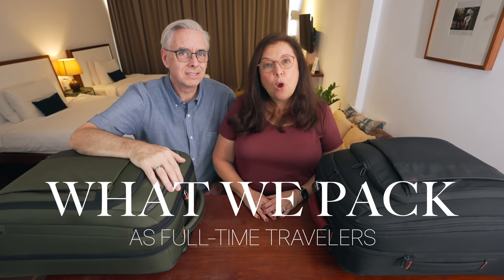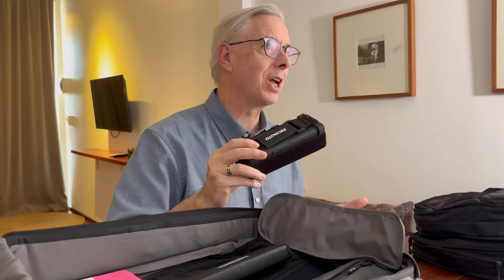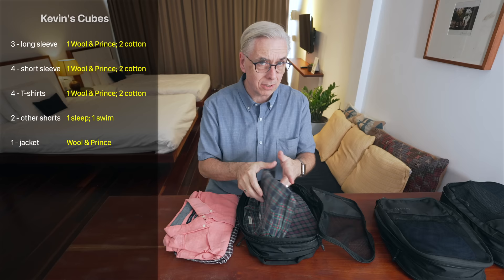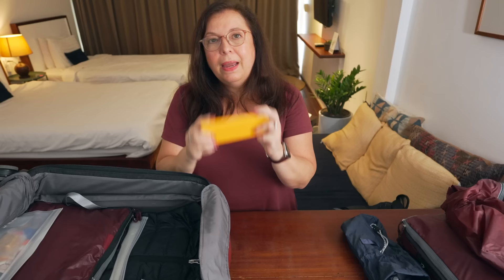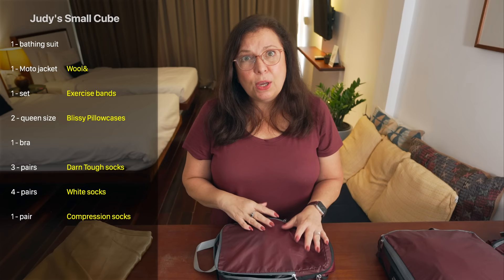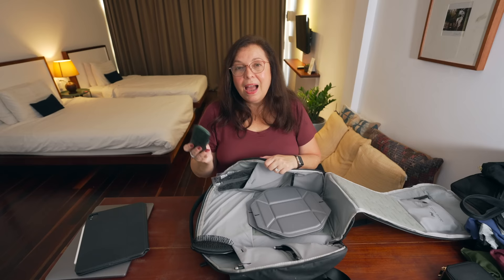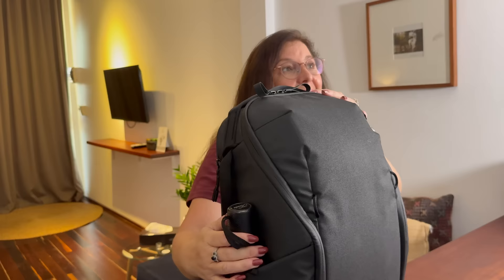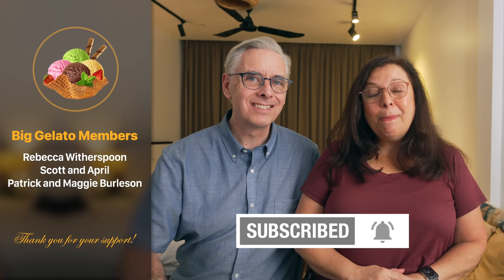WHAT WE PACK in 2024 as Full-Time Travelers | Carry-On Luggage Only!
Ep.81 We've learned A LOT in the last year of traveling full-time around the world. We share what we carry now, what we stopped carrying, and tips to make packing easier. We have no home base, so what we show you is everything we own. Our gear serves us in all but extreme cold weather, which we try to avoid whenever possible!

to join our free travel forum and learn more about our Gelato Levels!

☕️ Buy us a coffee (caffeine helps us bring you more great content)!

Chapters:
00:00 - Start
00:38 - Briggs & Riley ZDX 22" Domestic Spinner Carry-On Luggage
00:56 - Kevin's Briggs & Riley Suitcase
06:36 - Kevin's Packing Cubes
11:59 - Judy's Suitcase
17:14 - Judy's Packing Cubes
20:41 - 5 Quick Packing Tips
21:16 - Backpack Disclaimer
21:43 - Judy's Backpack
25:02 - Liquids Bags
26:31 - Judy's Toiletry Bag
28:02 - Kevin's Backpack
33:53 - Final Thoughts

Finding Gina Marie is where we share our lives as full-time travelers and the connections we make along the way.

📹 VIDEO EQUIPMENT
* Primary Camera: Sony FX30
* B-Roll Camera: iPhone 14 Pro
* Editing: Final Cut Pro X on a 16" M1 Max MacBook Pro
* Key Light: ZHIYUN MOLUS X100 Bi-Color 100W COB Video Light
* Diffuser: ZHIYUN Quick Release Mini Softbox
* Vocal Microphone: Sony ECM-B10